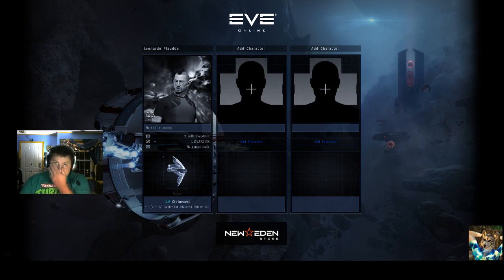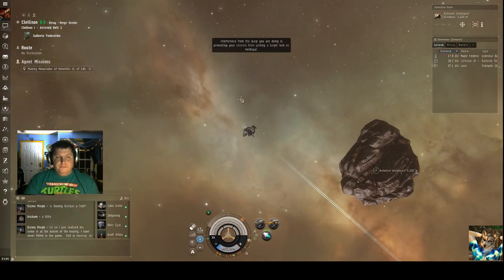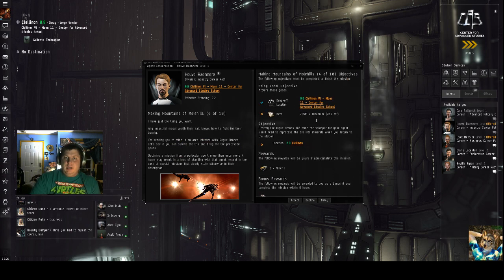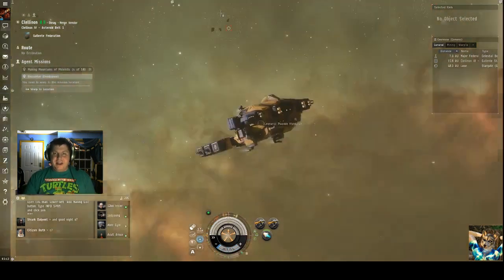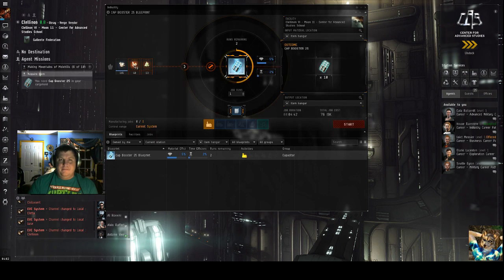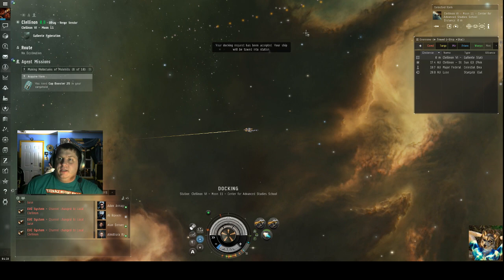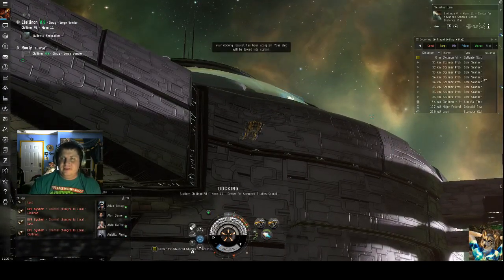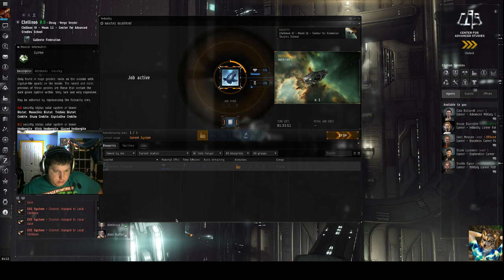EVE Online: Introduction to Industry Missions (Low Volume, Sorry)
Continuing the Alpha Clone introductions, this video show my running through the Industry missions for new players!